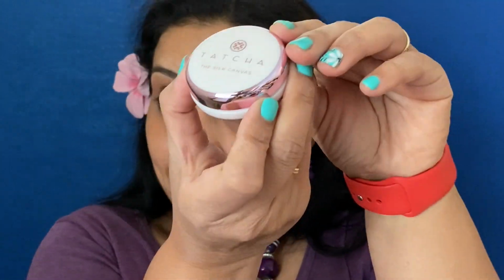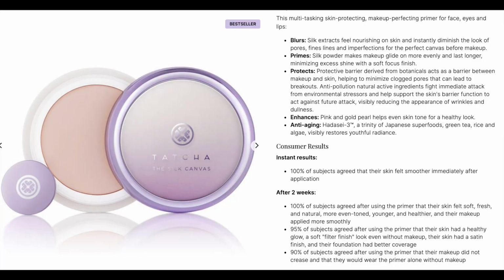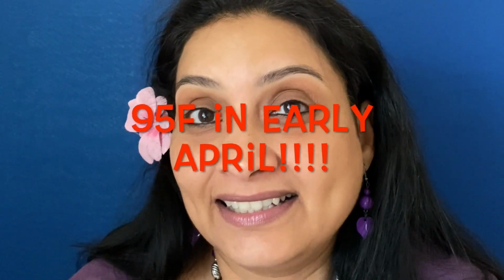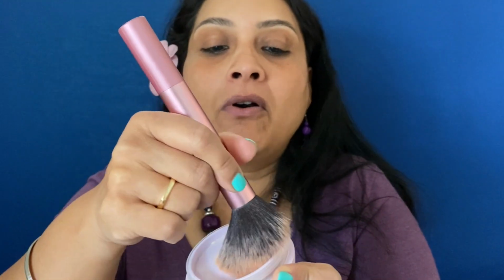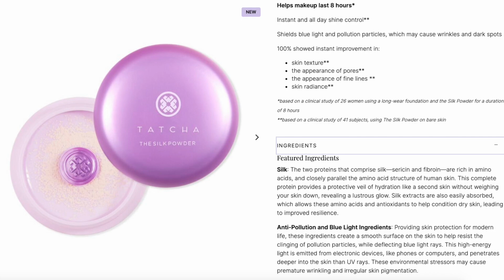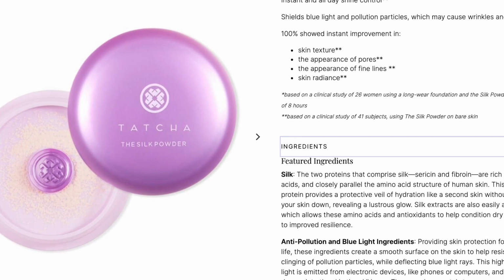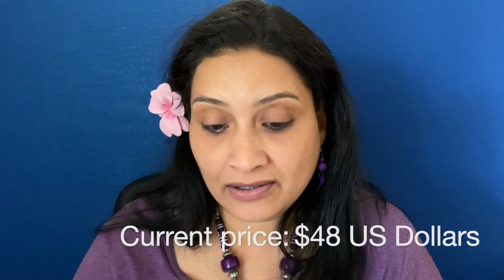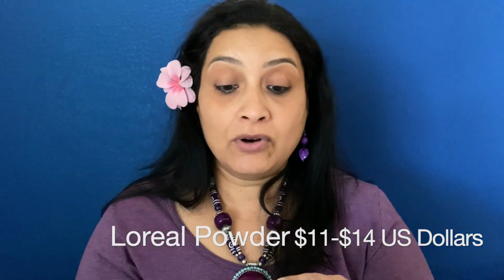WATCH NOW !!!! IS THE TATCHA SILK POWDER WORTH THE MONEY????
Watch this video before you buy the Tatcha Silk Powder.
I have a very honest, indepth review, totally worth investing sometime watching this video, before you decide if Tatcha silk powder is worth spending $48, that is a lot of money, for a loose powder.

At 7:03 before and after comparison